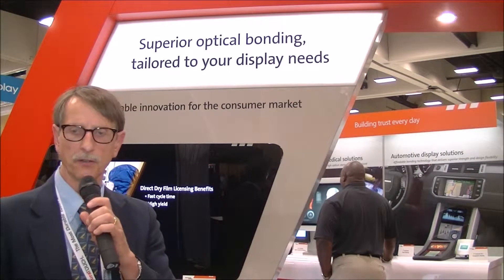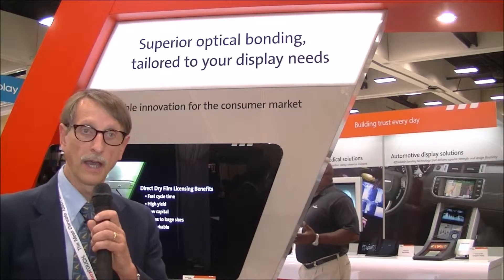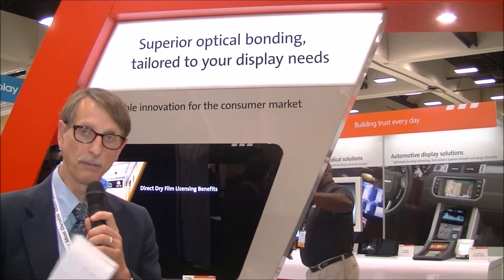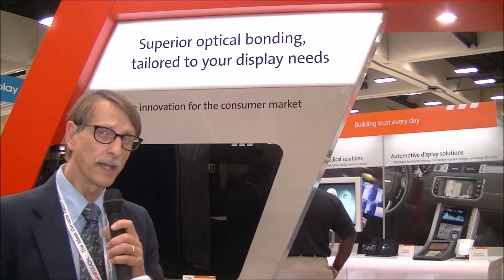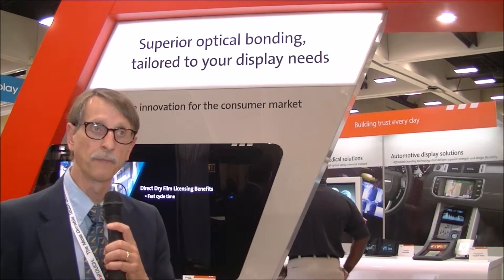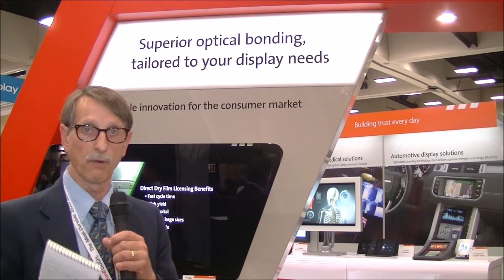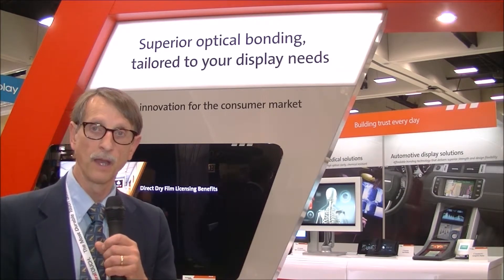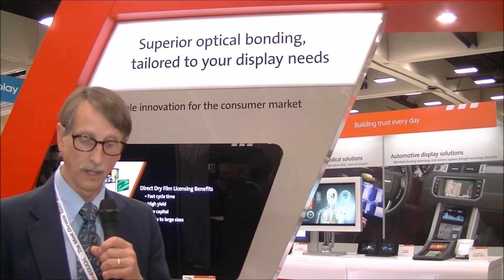DW14 Rockwell Collins Gains First Consumer Tablet Customer for Optical Bonding Technology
Rockwell Collins has secured their first consumer licensee for their optical bonding technology which will be used in a tablet.  They are also doing well in the medical market and are now targeting the automotive space as well.